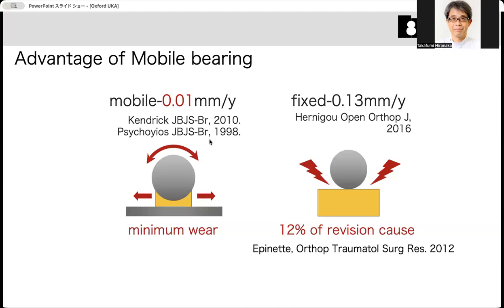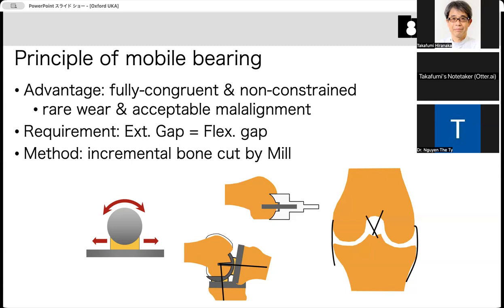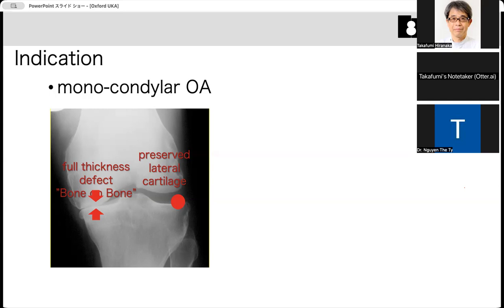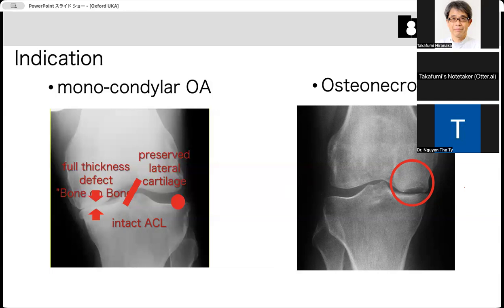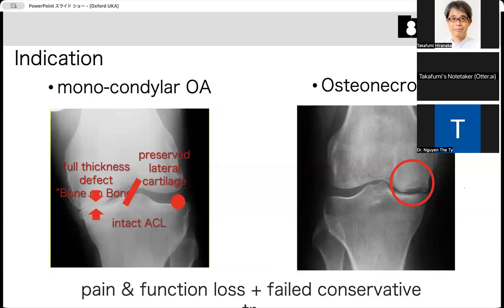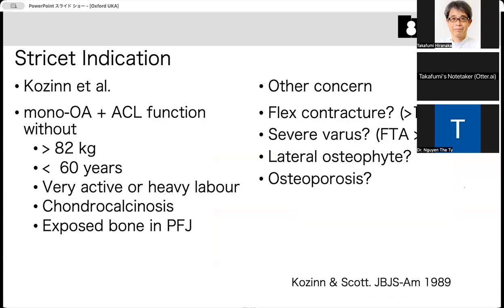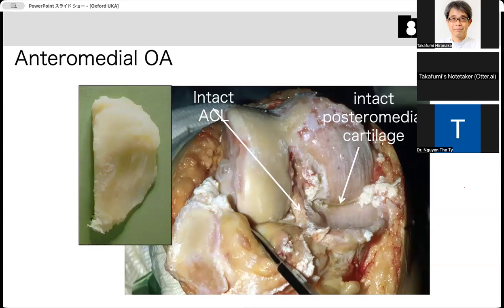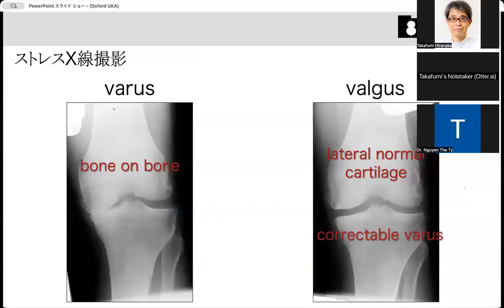Principles and Indications of Oxford UKA: Mobile Bearing Characteristics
In this video, we provide an in-depth explanation of the fundamental principles and surgical indications of the "mobile bearing" (Oxford UKA) in Unicompartmental Knee Arthroplasty (UKA).

We discuss the biomechanical advantages of mobile bearings compared to fixed bearings (such as ultra-low wear rates) and explain the precise adjustment techniques for flexion and extension gaps required for successful outcomes.

In the latter half, we cover the criteria for appropriate patient selection, focusing on conditions like Anteromedial Osteoarthritis (AMOA) and osteonecrosis. We also highlight the importance of "stress radiography" (varus/valgus stress views) in accurately evaluating ACL function and the preservation of the lateral cartilage, sharing key points for image interpretation.

0:00 Advantages of mobile bearing (Comparison of wear rates and complications with fixed bearings)

0:17 Principles of mobile bearing (Importance of full congruency and precise gap adjustment)

3:33 Indications and contraindications for UKA (Evaluating mono-condylar OA and osteonecrosis)

12:49 Characteristics of Anteromedial OA (AMOA) and ACL function

14:16 The role and methods of stress radiography in preoperative evaluation

We hope this video serves as a valuable resource for young orthopedic surgeons and fellows specializing in knee surgery and joint replacement, helping to update daily clinical practices and surgical planning.